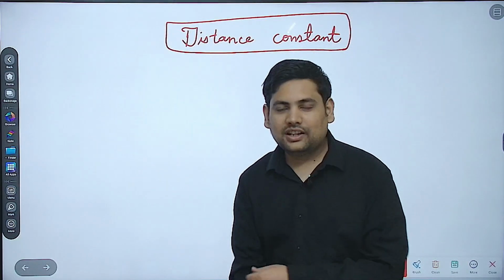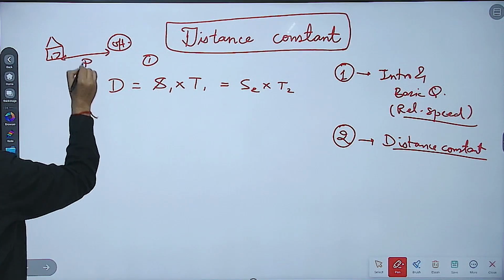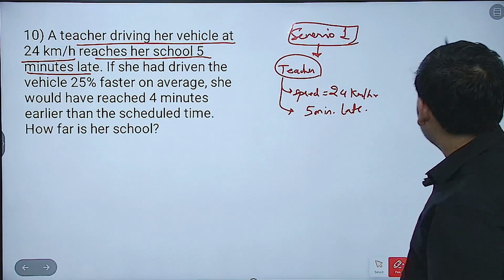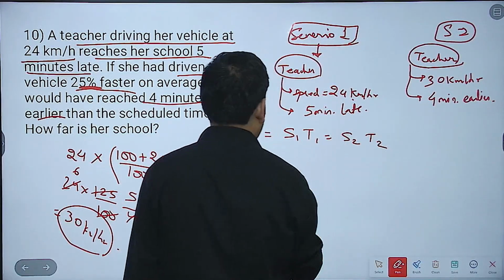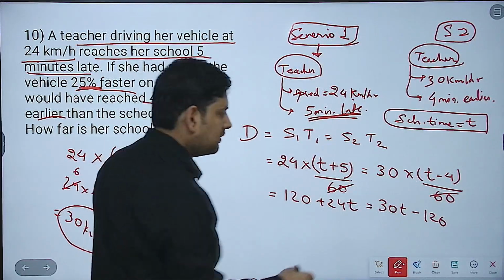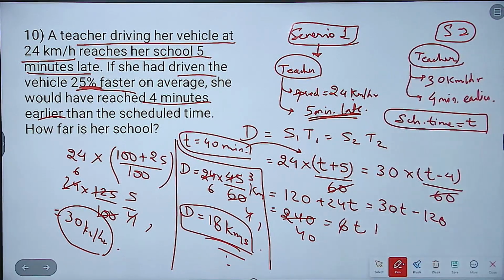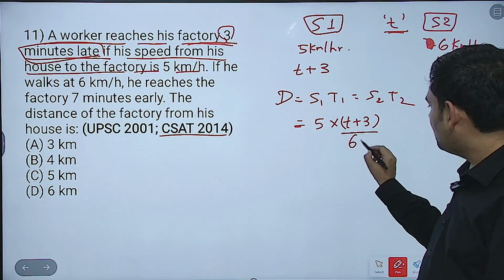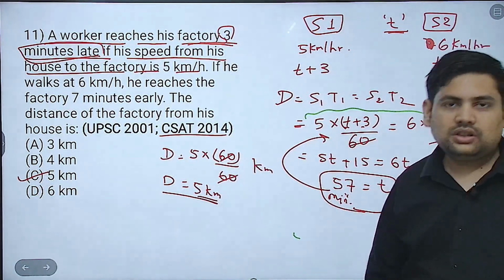Time, Speed & Distance Based Questions and Solution Tricks l CSAT For UPSC Prelims 2026 l Legacy IAS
UPSC CSAT 2026 Preparation – Time, Speed & Distance Lecture by Prakhar Sir

In this session, Prakhar Sir from Legacy IAS Academy explains Time, Speed & Distance concepts, question types, and shortcut tricks to help you solve problems quickly in the CSAT Paper II (UPSC Prelims).